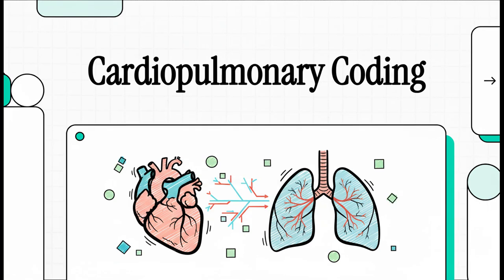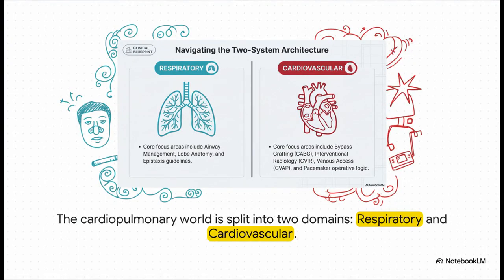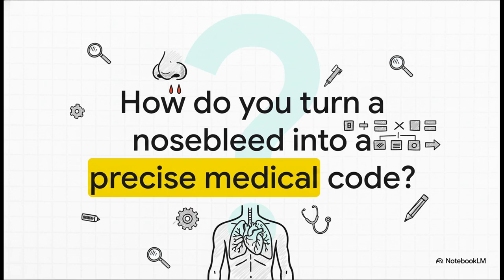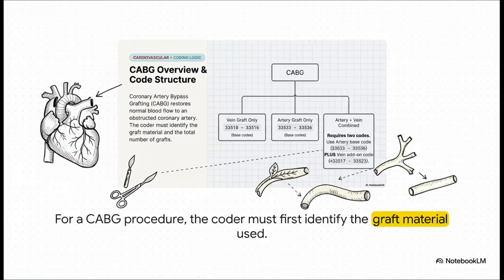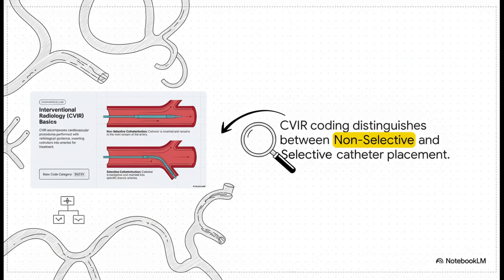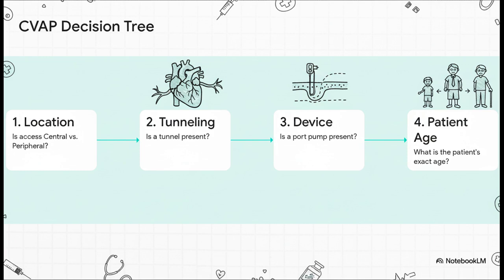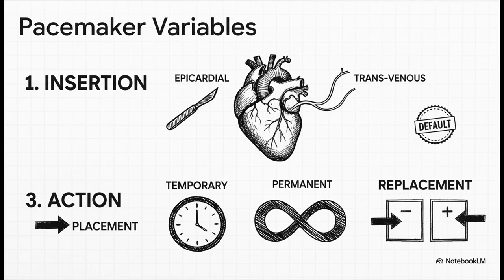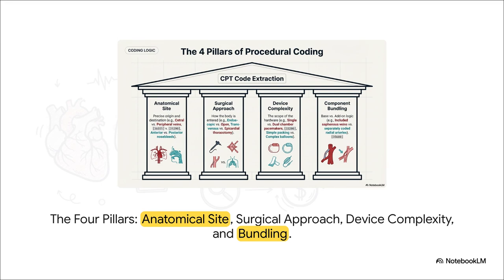CPC 3 SERIES GUIDELINES | CPC Exam Preparation| Online Medical Coding Course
Are you preparing for the CPC (Certified Professional Coder) exam?

In this video, we explain CPC coding guidelines in a simple and practical way so students can understand how to apply them in real exam questions.

Many CPC students fail because they do not understand coding guidelines properly. In this video you will learn:

✔ Important CPC Guidelines
✔ How to apply guidelines in exam questions
✔ Common mistakes CPC students make
✔ Tips to pass CPC exam faster

This video is helpful for:
- AAPC Certification Students

If you want proper CPC training with real exam practice, join our institute.

🏫 Pasaydan Medical Coding Institute
📍 Chhatrapati Sambhaji Nagar